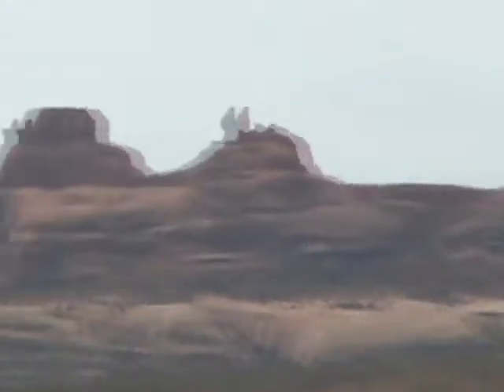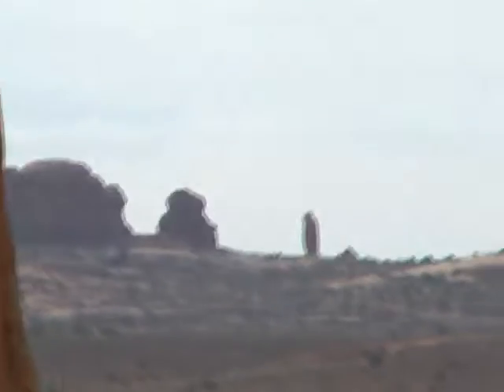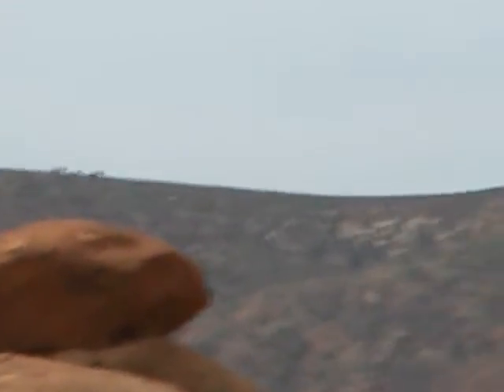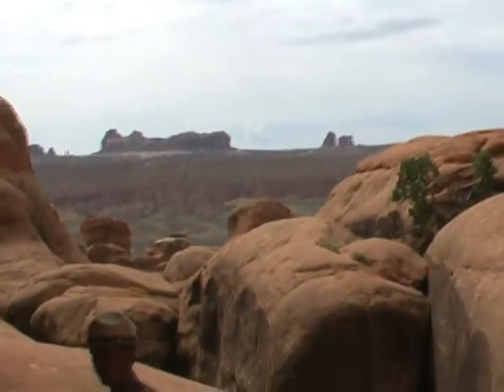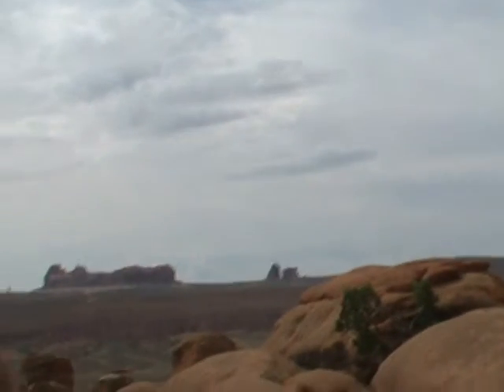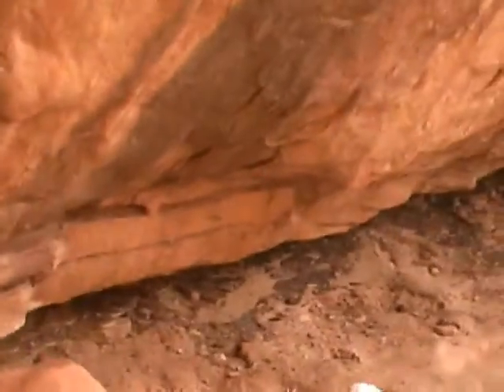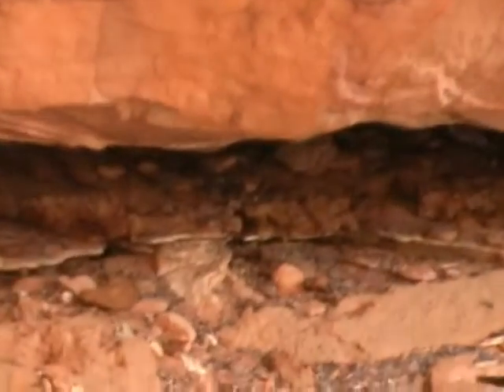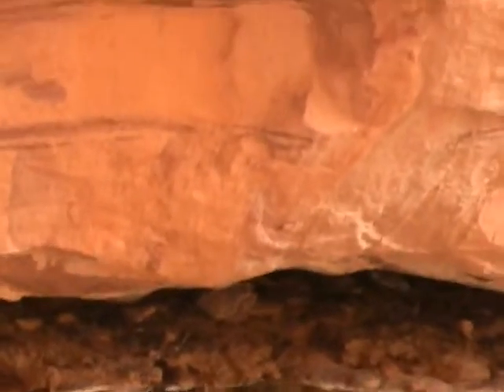Views from pack rat poop lecture Fiery Furnace Hike Arches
Views from pack rat poop lecture stop Fiery Furnace Hike Arches National Park